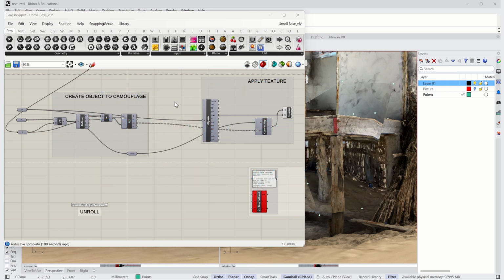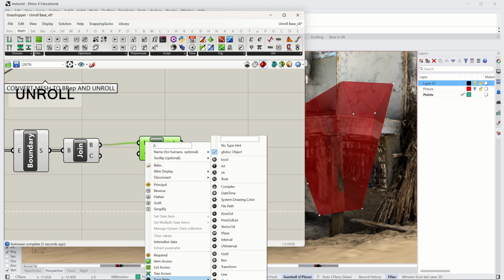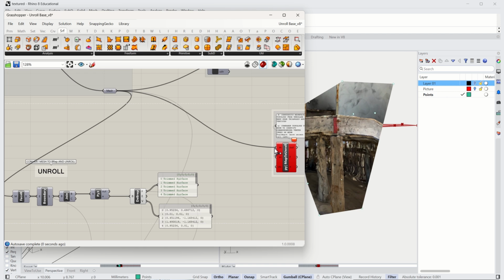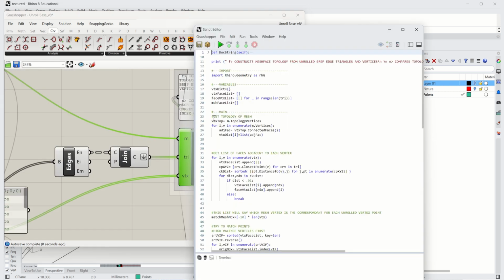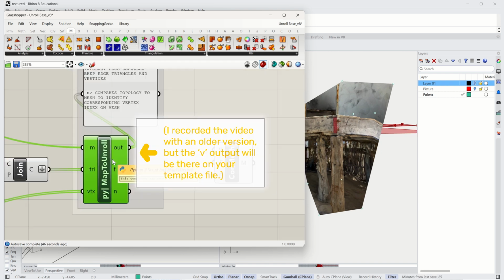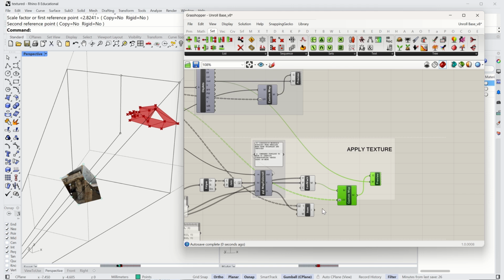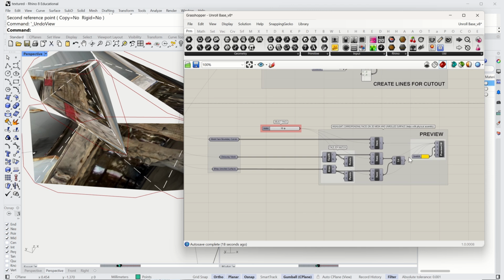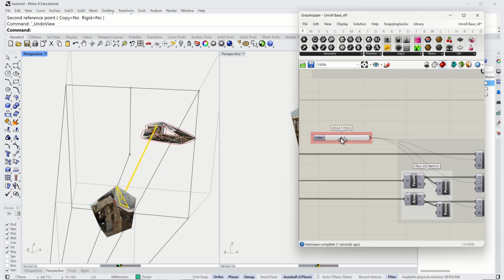as01-2 Unfolding the Mesh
Assignment 01, step 2: Convert the mesh to a BRep to Unroll flat. Add tabs and score lines for fabrication of a physical model.

➦ This tutorial uses Human plugin